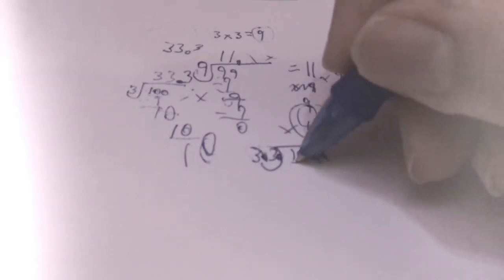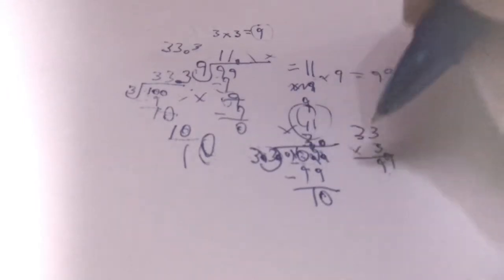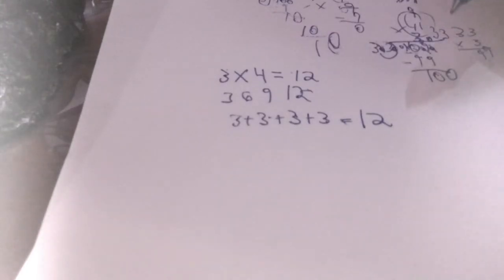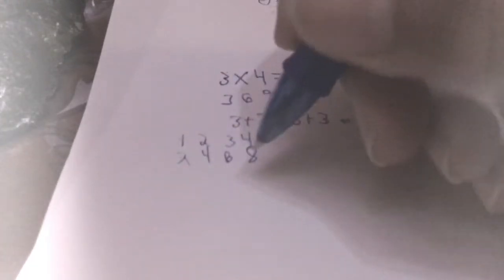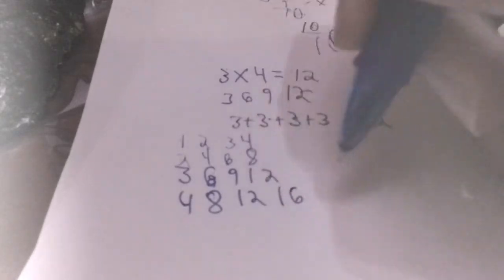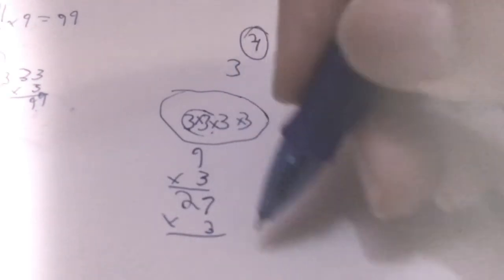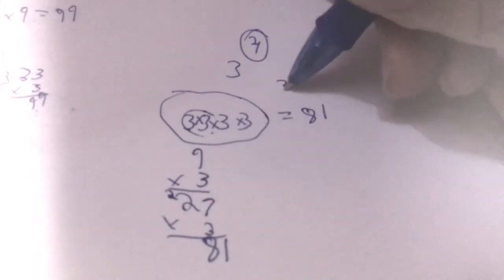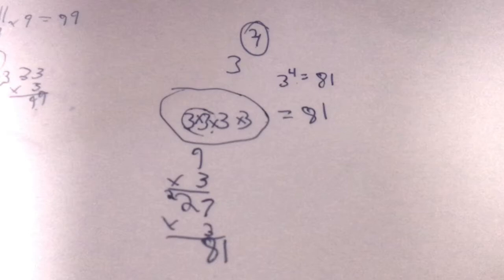Mathematics 2: Multiplication And Division